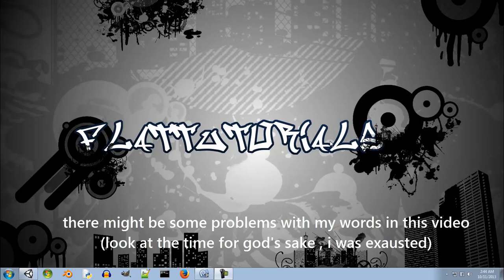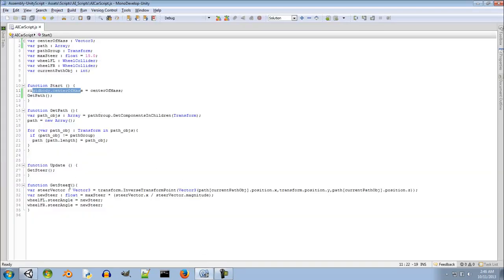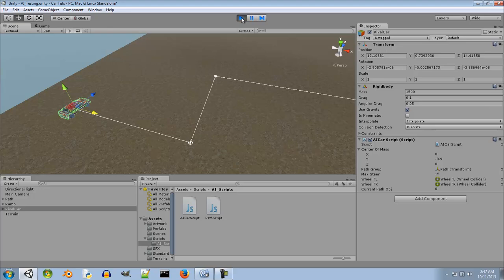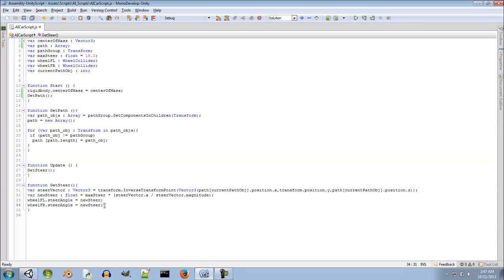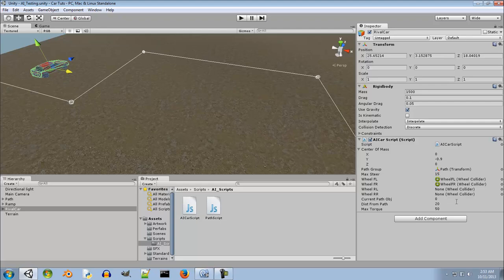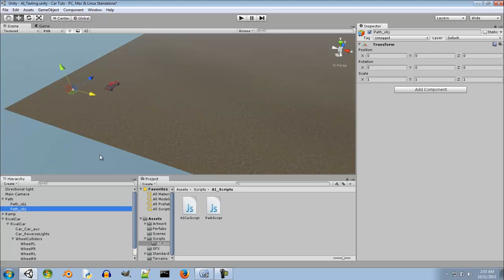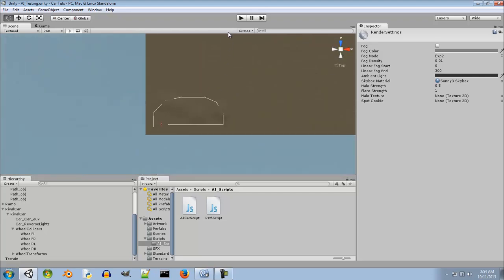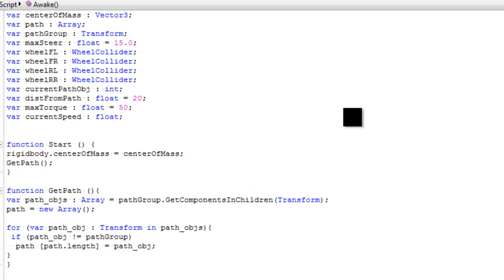#4 Car AI - Unity 3D Tutorial - Movement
This is the fourth Episode of Car AI series . in this episode we're programming our car to move on the predefined path by adding torque to the wheel colliders

Scripts that are created in this episode can be found

Unity Engine used in accordance to the Unity3D End User License Agreement, Can be
found here: